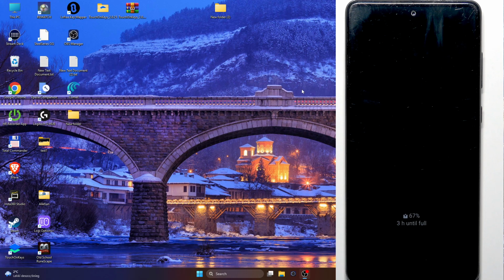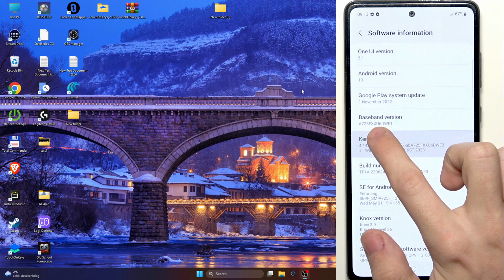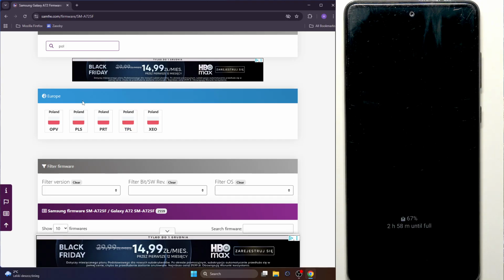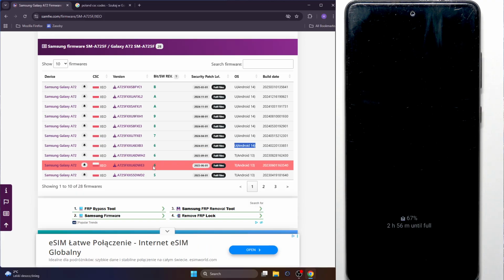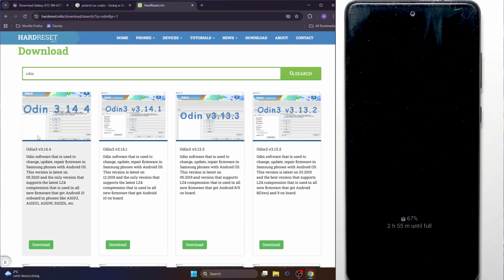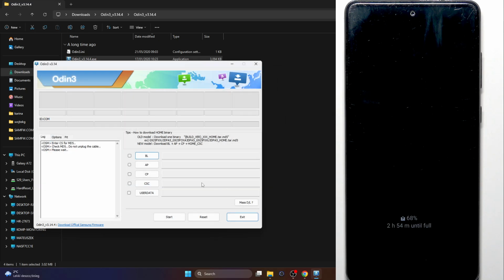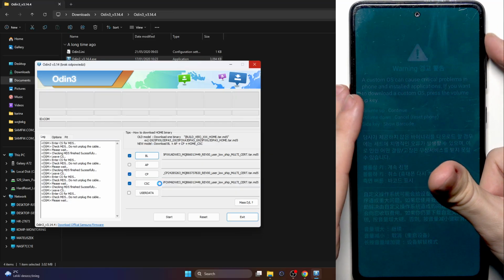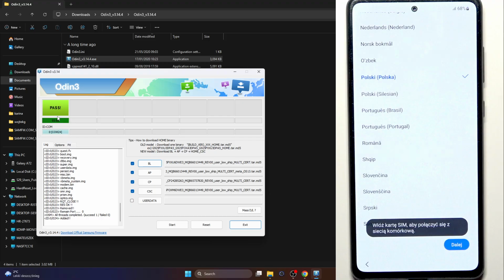SAMSUNG Galaxy A72 - How to Flash Stock ROM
In this video I show how to flash a stock ROM on the SAMSUNG Galaxy A72 step by step. You will learn how to find your exact model and software revision, download the correct firmware (BL / AP / CP / CSC), install Samsung drivers, use the Audine program, enter Download Mode and run the flash safely. This guide explains CSC vs Home CSC, revision rules (can't install older revisions), and tips to avoid data loss. Follow each step carefully to restore official Samsung firmware or return from a custom ROM.

How to flash stock ROM on SAMSUNG Galaxy A72?
How to download firmware and choose the correct CSC for SAMSUNG Galaxy A72?
How to enter Download Mode and use Audine (Odin) for SAMSUNG Galaxy A72?

0:00 Intro - what is a stock ROM and when to use it
0:45 Check model name and software information (revision rules)
2:03 Find and download the correct Galaxy A72 firmware and CSC
4:28 Download Samsung drivers and Audine (flashing tool)
5:05 Extract files and install Samsung drivers (restart PC)
5:50 Load BL / AP / CP / CSC files into Audine
7:02 Put Galaxy A72 into Download Mode and connect to PC
7:48 Start flashing, wait for PASS and phone reboot